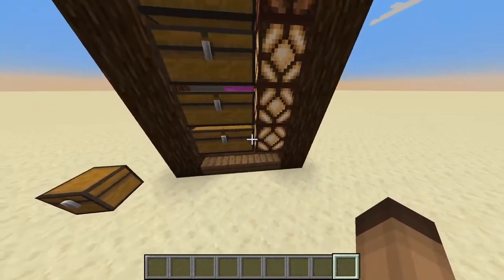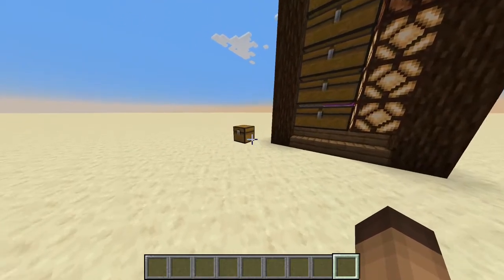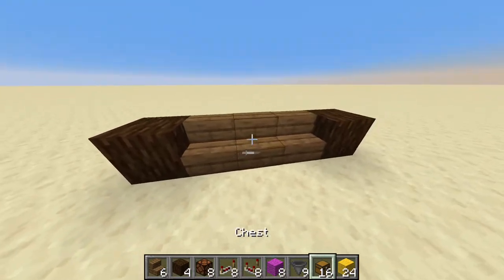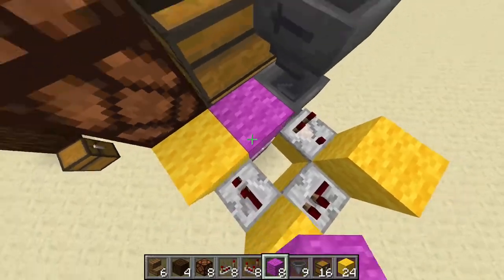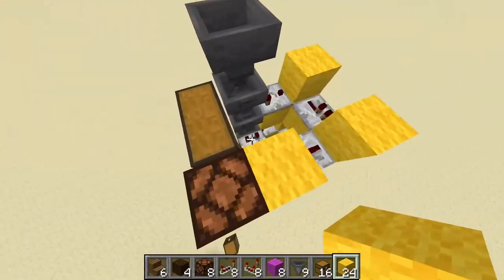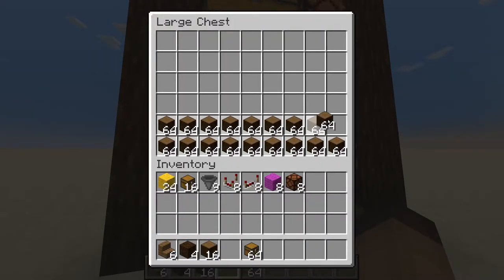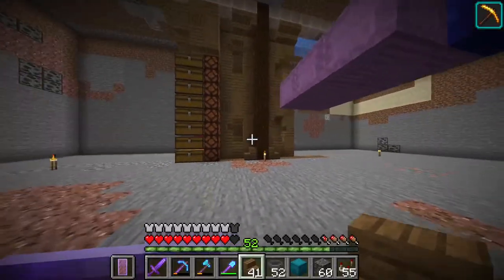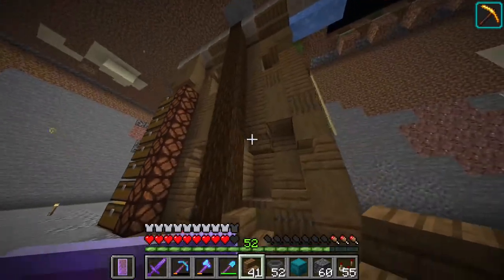Minecraft Storage Silo (With fill indication!) | Minecraft 1.18.1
Minecraft Storage Silo for bulk storage...

0:00 Intro
0:37 Showcase
2:11 Building
5:39 Outro/Sneak Peak

Let's hit 100 Likes!

Music used in this video:

- C418 - Cat
- C418 - Chirp